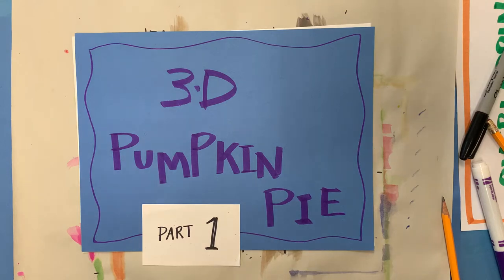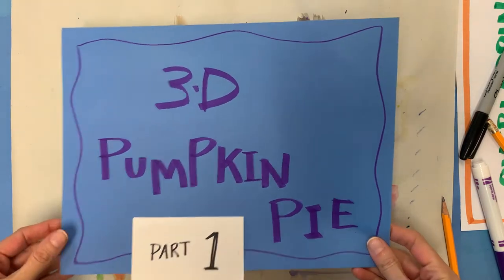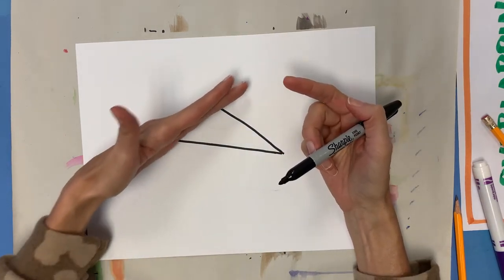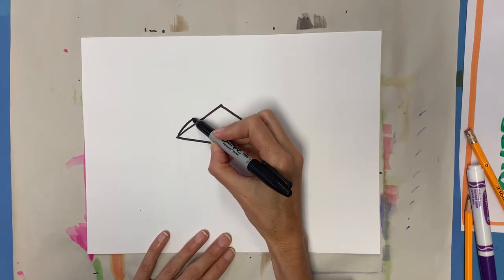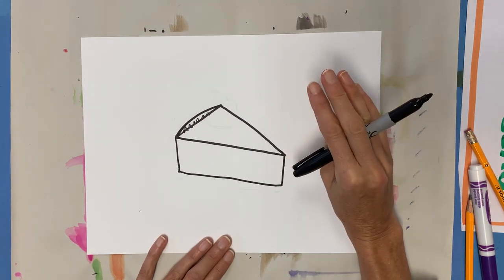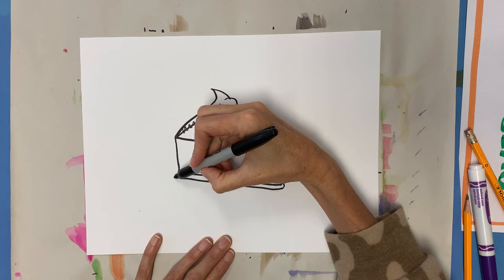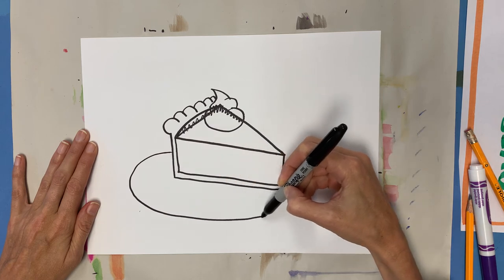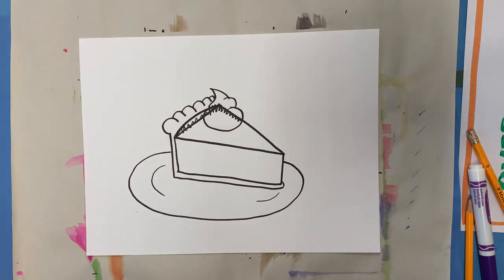3D Pumpkin Pie Part 1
In this lesson students will learn how to draw a three dimensional slice of pie.